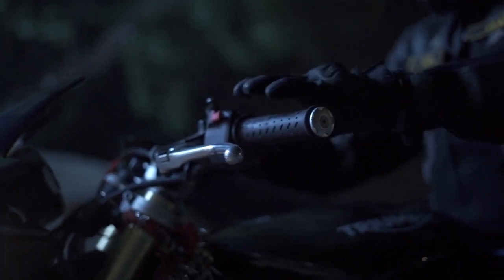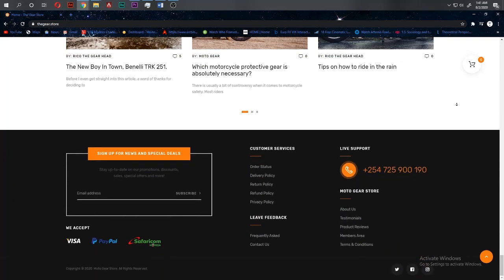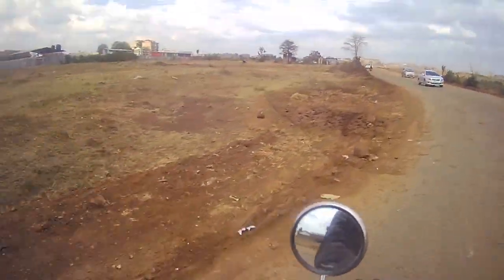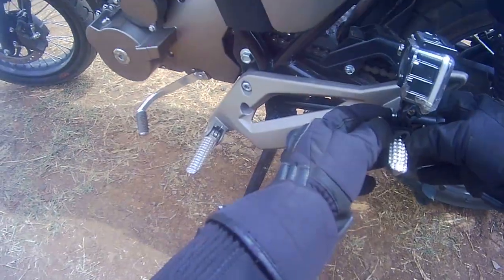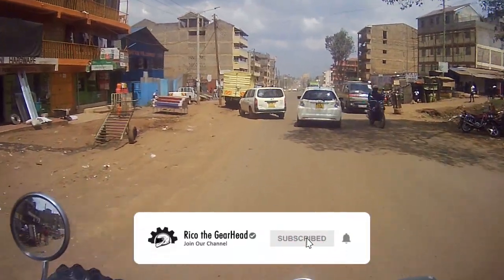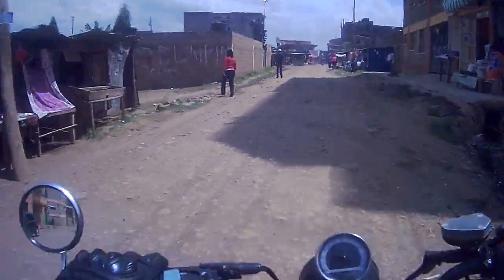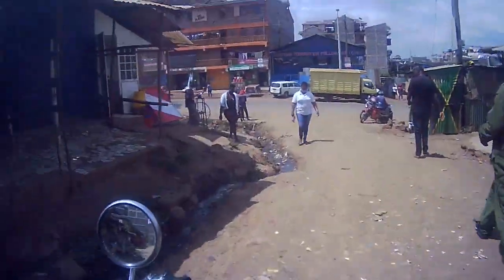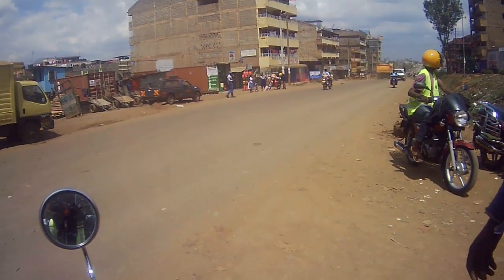FIRST RIDE IMPRESSION OF THE ZONTES 250V FROM BETH MOBILITY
This is the first ride impression of the zontes 250v. She's quite the sleeping giant. you can purchase this motorcycle from beth mobility for more. if you would like to support what we do please go and check out the links below and if you purchase anything with those links they do help the channel. please like share and subscribe

So you've been looking for local motorcycle content and you've only seen Kenyan riders and Kenyan YouTubers riding but with no plausible content. you've come to the right place my dude and dudette. this is the first informational fun crazy packed YouTube channel in East and Central Africa. We will be covering some epic tips and reviews of bikes that come our way.  YOU SURE DON'T WANT TO MISS OUT.
Gear I use
Takachi helmet
Macna riding jacket
Motor wolf Knee guards
Pro bikers gloves
Acme action camera